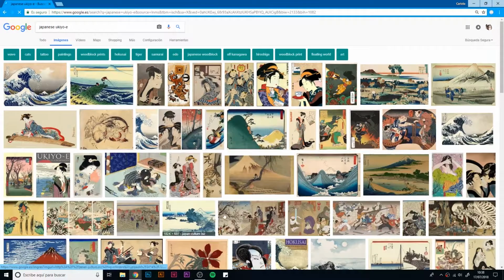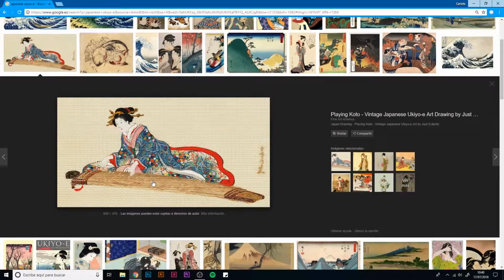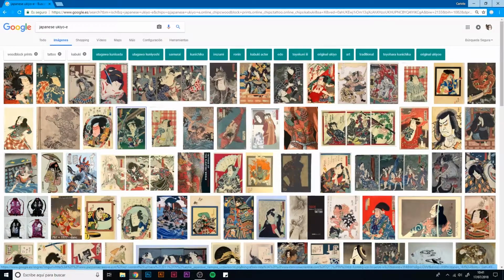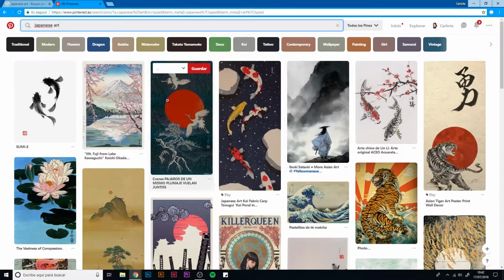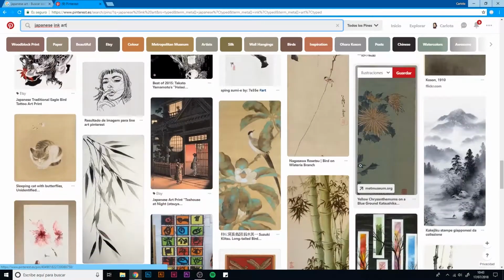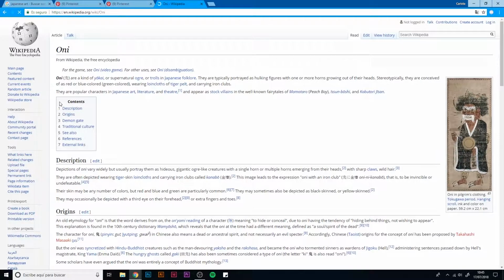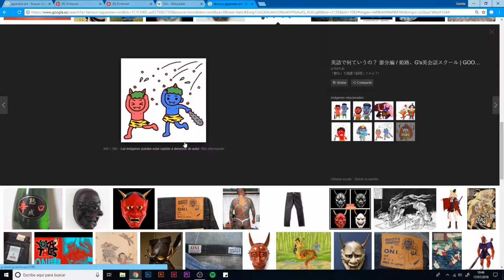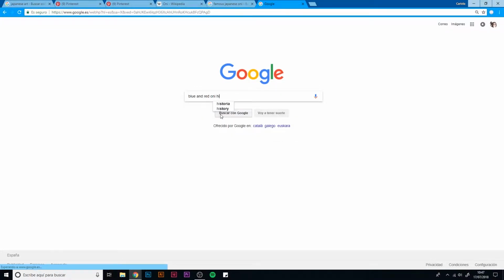01/06 References & Inspiration — Illustration: Draw a Japanese Design_ENG